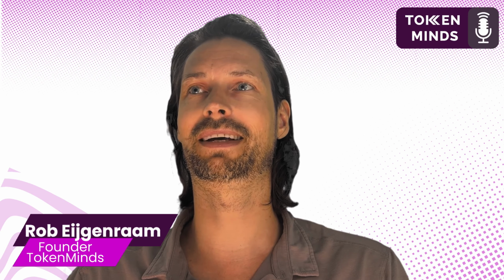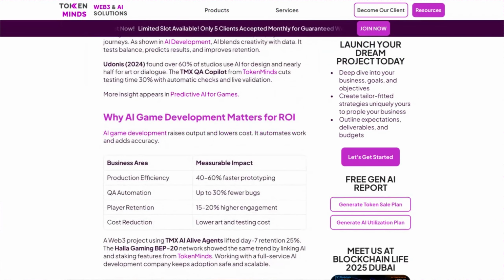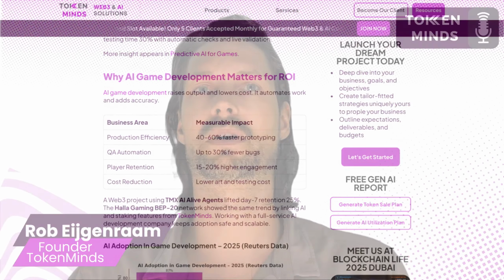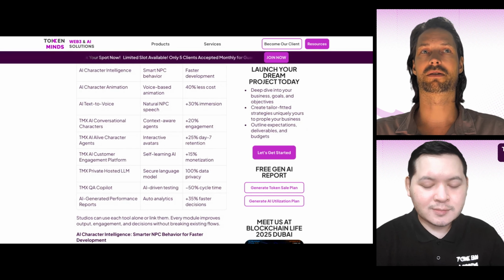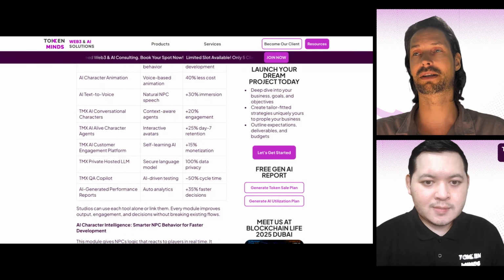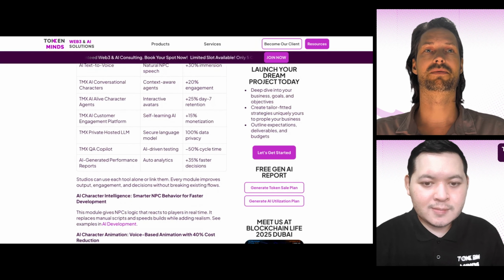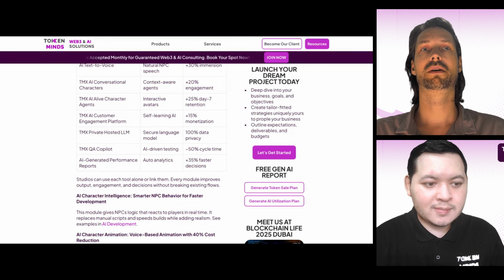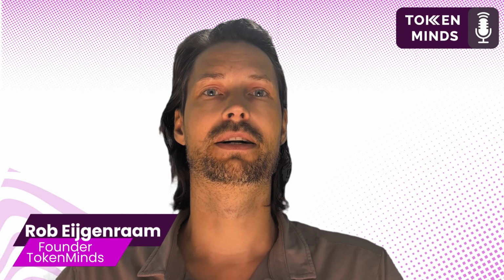Ep. 6 | AI in Game Development for Gaming Leaders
AI is reshaping the future of game development — and studios are already seeing the results.

In this episode, discover how leading gaming firms use AI to build smarter worlds, cut production cost, and increase player retention. See how TokenMinds turns NPCs, voice, QA, and game economies into a full AI-powered development pipeline.

We’ll cover real metrics:
– 40–60% faster prototyping
– 30% fewer bugs with automated QA
– +25% day-7 retention using AI Alive Agents
– +15% monetization through predictive engagement

You’ll also explore TMX AI tools like QA Copilot, AI Character Intelligence, Text-to-Voice, Private Hosted LLM, and AI-Generated Performance Reports — all built for enterprise-grade production.